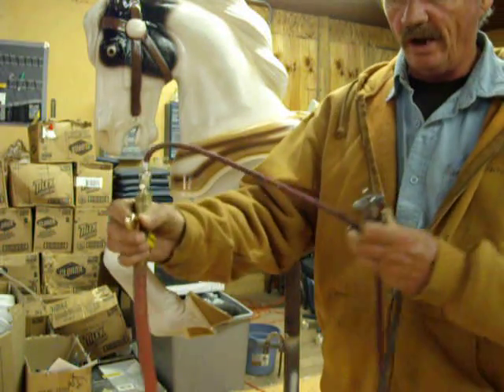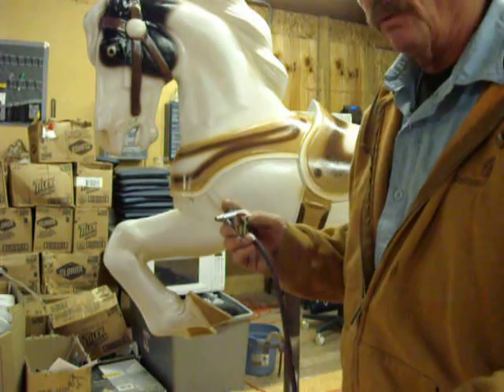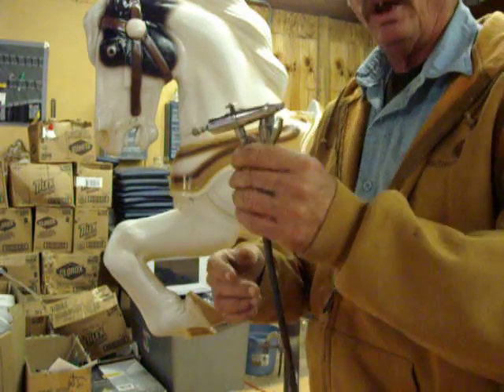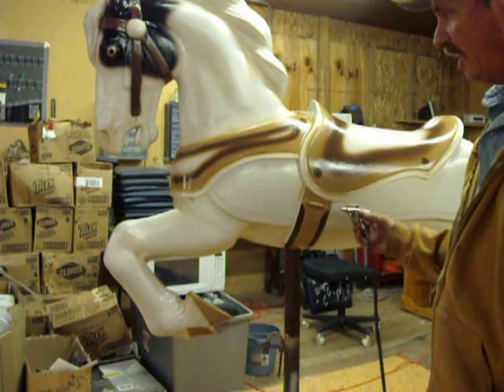Airbrushing Carousel horses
This is a test...for the next three minutes, this artist will conduct a small test from the...ha! Working on horse no# 4 of thirty to come 'CAROUSEL HORSES!' So I am going to break out my trusty paasche double action airbrush and take you with me in this adventure that will give you a few casual tips on how to airbrush...thanks for watching my first test video from Altus Oklahoma!